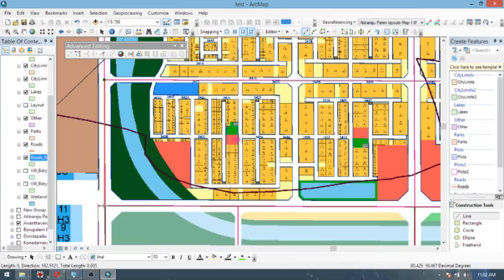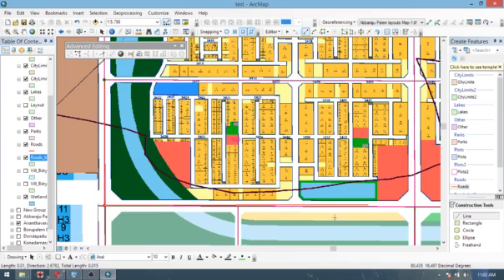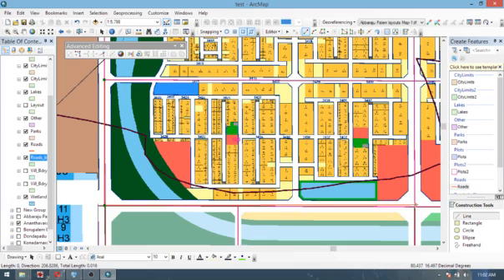how to digitize roads in arcmap / arcgis ?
The digitizing process is started by creating new layers in ArcCatalog, and then adding features to them in ArcMap. new shapefile, so select that folder and right-click on it. Go to New → Shapefile… to open the Create New Shapefile window. Give the polygon shapefile an appropriate name.